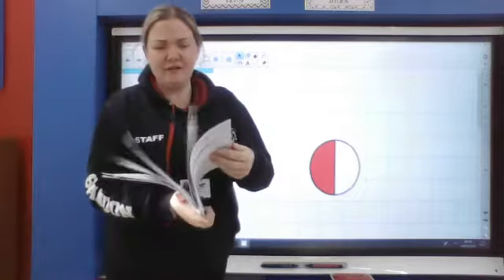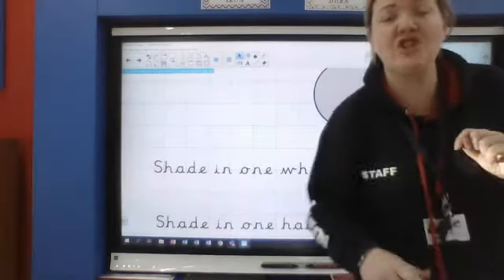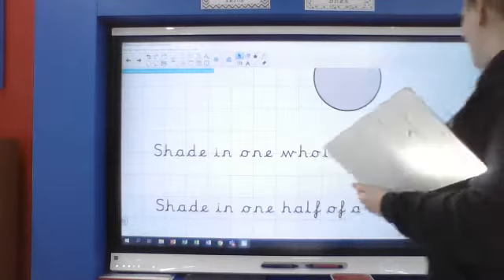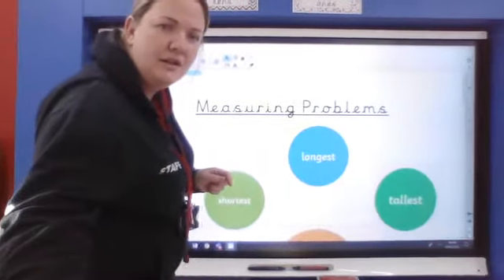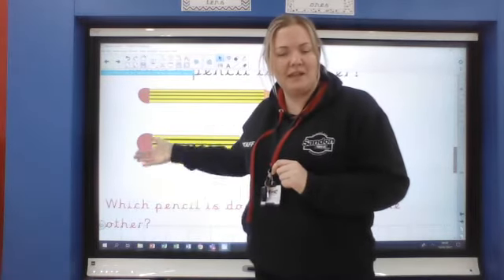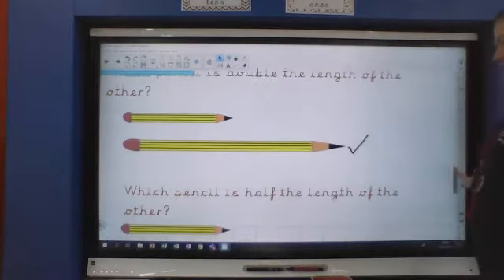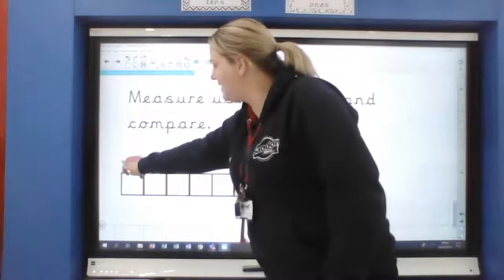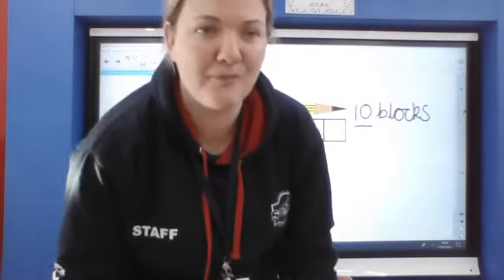Maths 11 2 21 Year 1 booklet